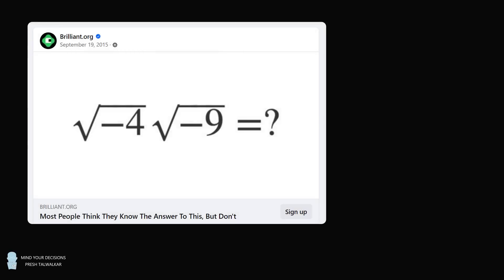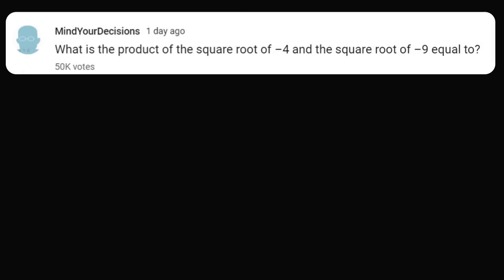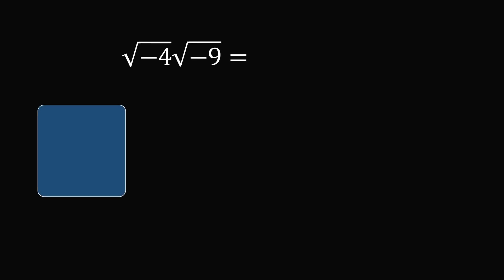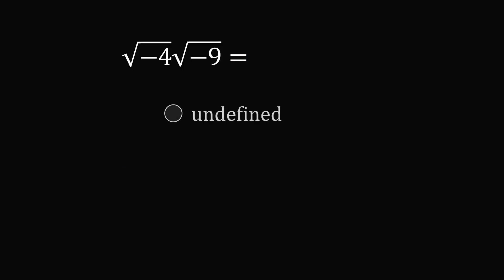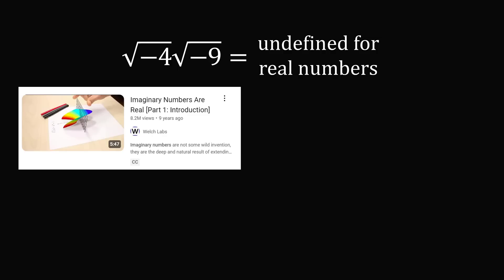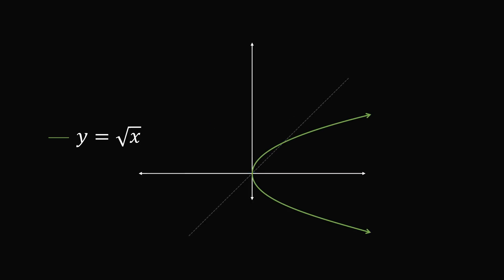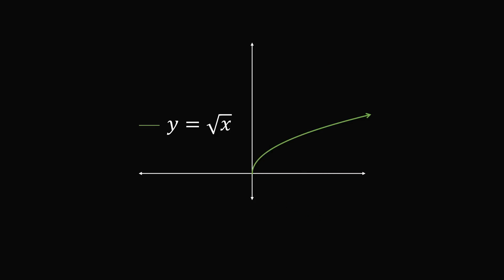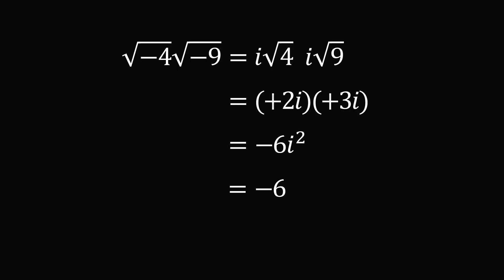(small typos, unlisted) A simple question most people get wrong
I misspoke the question as sqrt(4)sqrt(9) and a final line around 8:35 had a stray negative symbol typo. Thanks to @themyief2406, @elishmuel1976, and @arifhossain9751 for alerting me. See the corrected video

2017 Shorty Awards Nominee. Mind Your Decisions was nominated in the STEM category (Science, Technology, Engineering, and Math) along with eventual winner Bill Nye; finalists Adam Savage, Dr. Sandra Lee, Simone Giertz, Tim Peake, Unbox Therapy; and other nominees Elon Musk, Gizmoslip, Hope Jahren, Life Noggin, and Nerdwriter.